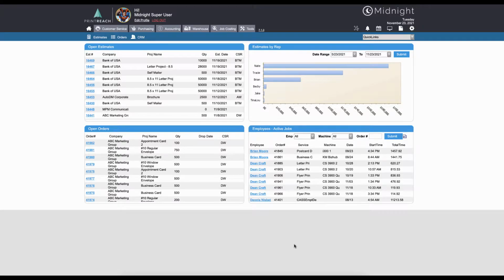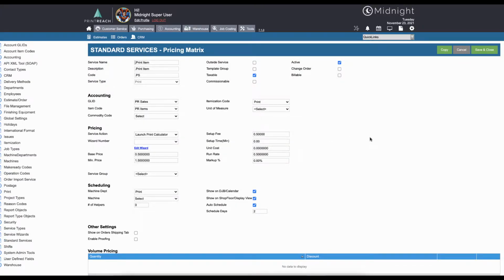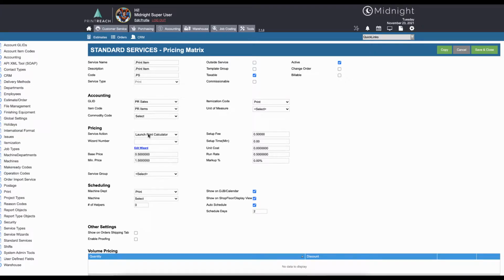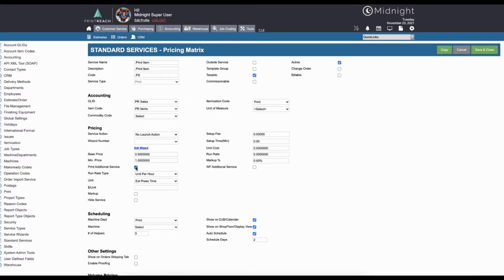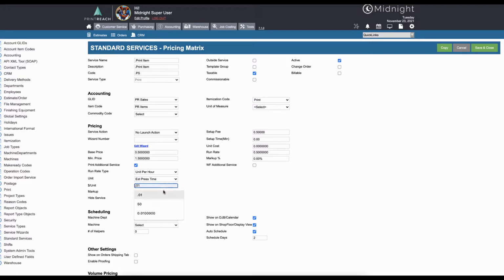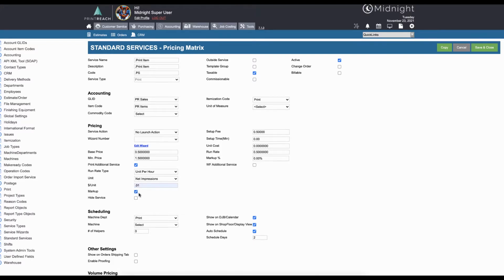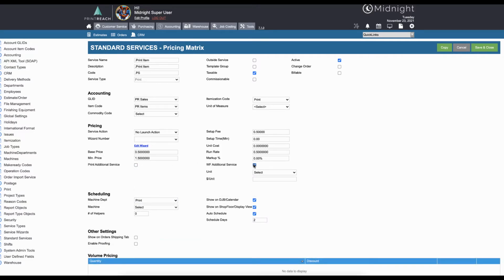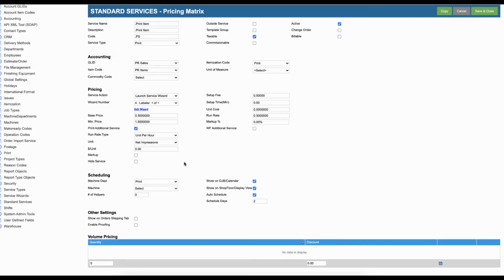Midnight MIS - Standard Service Setup